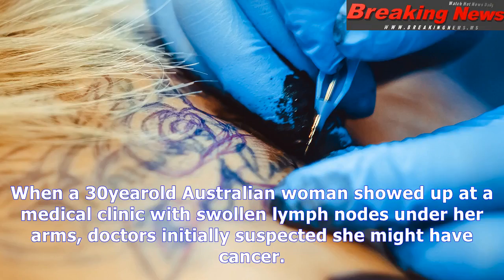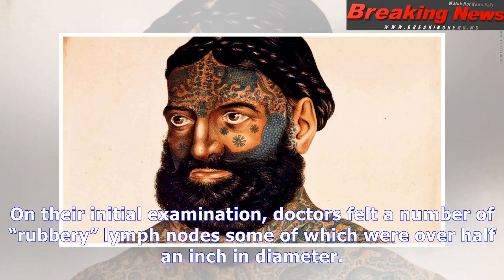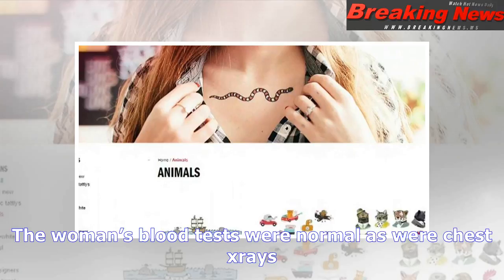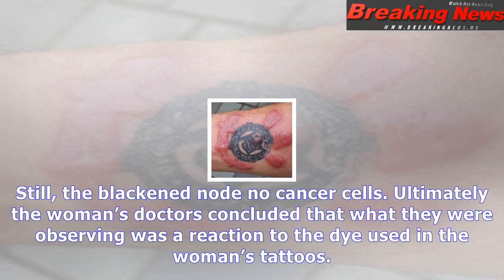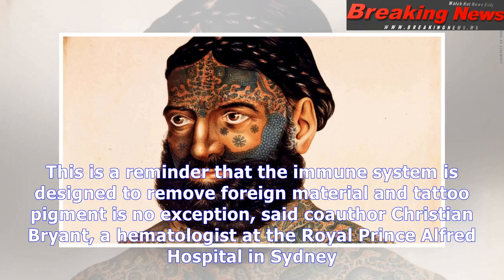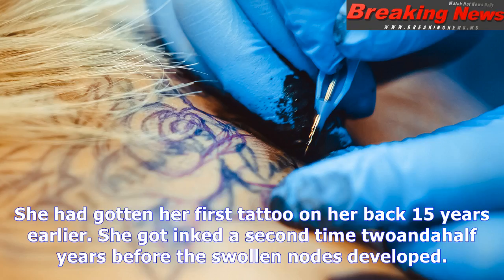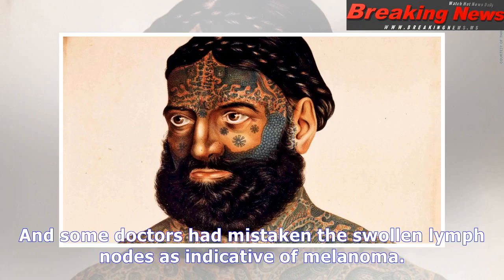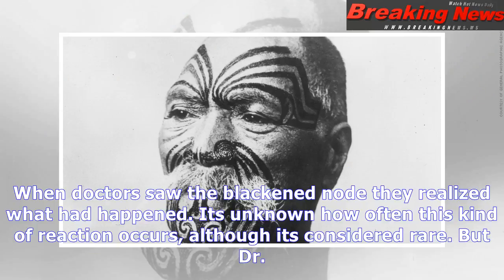Delayed reaction to tattoo ink can mimic cancer